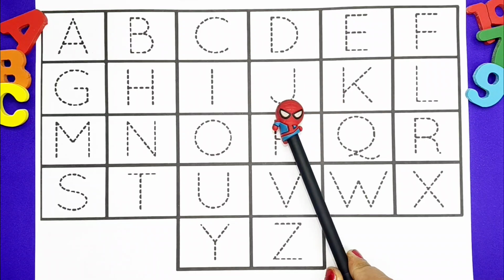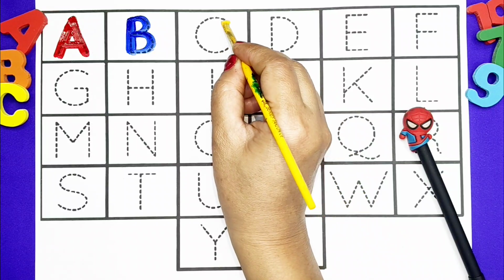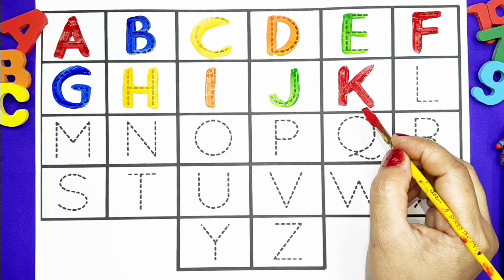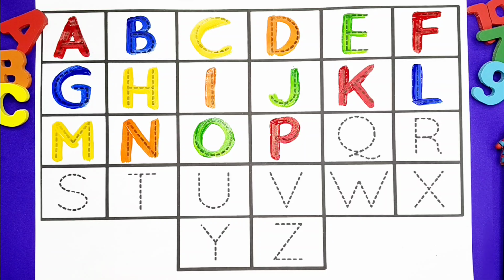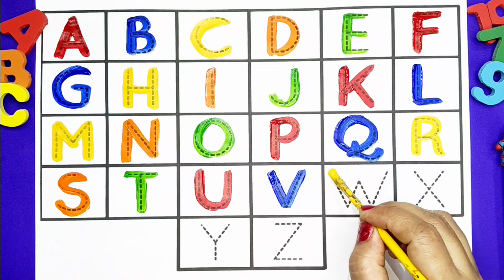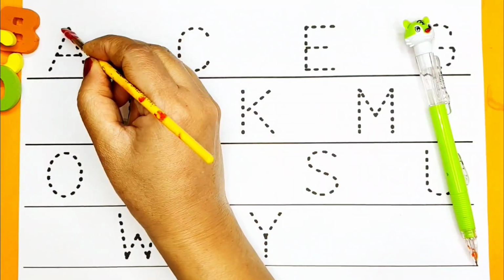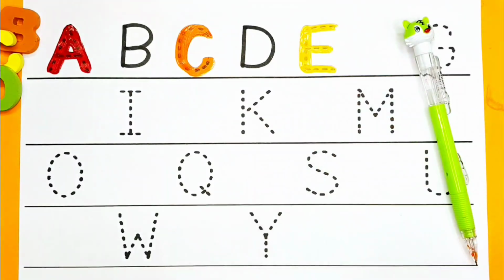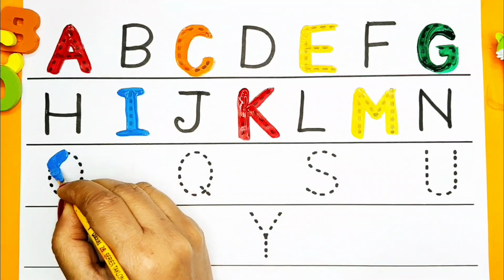Easy Capital Letters Drawing & Coloring A to Z for Beginners | Phonics Song with Alphabet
Abcd, 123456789 learning, drawing and colouring | how to draw and paint ABCD || education video for

bacchon ke cartoon

drawing drawing

apple apple apple apple apple

bacchon wali abcd

counting

aritri arts

abcd picture

abcd bacchon ko padhne wala

a for apple ka

a for apple banana

abcd wala gana

chhote bacchon ki abcd

abcd ka gana

abcd comedy

aritri arts

abcd colour wali

ए फॉर ऐपल बी फॉर बॉल सी फॉर कैट

phonics song abcd class b for boy

bacchone ke liye abcd

alphabet abcd

abcd likhna

colour wala abcd

abcd wala song

colour wali abcd

motu patau cartoon

cartoon cartoon cartoon

apple wala apple wala

abcd ke gane

apple banana

a for apple wale

abcd abcd video

apple b for ball c for cat

bachon ke abcd

abcd likhane wala

a for apple b for ball super cartoon

abcd dance

likhane wale cartoon

abc abcd

afor apple b for ball super cat

abc abcd

apple song

a for apple apple

a for apple ki photo

padhne wala dijiye

abcd colours

abcd learning

apple apple apple

a for apple b for ball wala

abcd ki speling

abcd video song

a for b for ball cartoon

abcd bacchon ke liye

abcd bhejo

abcd wale cartoon

abcd abcd song

abcd english

abcd letters

apple a for apple

abcdefg song

abcd drawing

abcd chart

padhne wala video

abcd wala dikhaiye

abcd wala abcd wala

cartoon video

a for apple b for ball c for cat di for dog

a for apple kase banate hai

abcd abcd wala

abcd bacchon ka

bacchon ke padhne wala

apple video

abcd wala game

english abcd

abcd ka video

abcd batao

chhoti abcd

rhymes

abcd movie

abcd download

abcd bataiye

drawing

abcd video

apple iphone

aritri arts

abcd game

abcd dijiye

abcd lagao

afor apple

a for wala cartoon

apple ball

abcd 123

abcd song abcd song

abcdefghijklmnopqrstuvwxyz

abcdefghijklmnop

abc wale cartoon

abcdefghi

b for ball b for ball

for apple
one two

aa for apple bi for ball एबीसीडी

a for apple b for ball c for cat d for elephant

abcd dikhao

ginti

abcd dikhaiye

abc abc

alphabet song

doraemon

abcd song

abcdefg

abcdefghijklmnopqrstuvwxyz

motu patalu

a for apple a for apple a for apple a for apple

abcd colour

abcdef

a for apple b for ball c for cat photo

abcd abcd abcd abcd abcd abcd

a for apple b for ball c for kids

abcdefghi

abcd 2

abcd

abcd abcd

abcd song

abcdefg

a for apple b for ball c for cat d for dog cartoon abcd cartoon

एबीसीडी

abcd rhymes

apple

abc

abc song

abcd wala

abcd video

abcd

apple apple

abcd e f g

cartoon cartoon

ए फॉर ऐपल